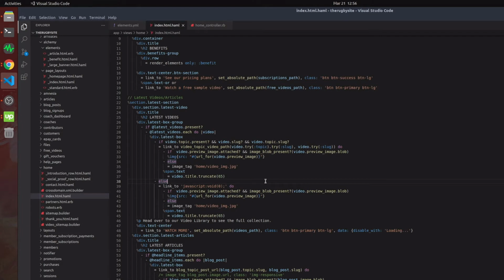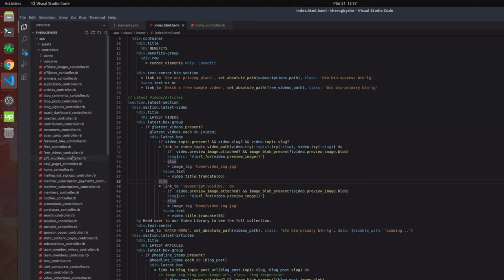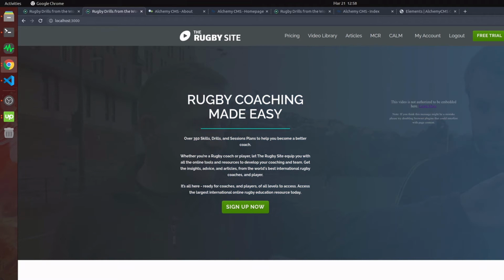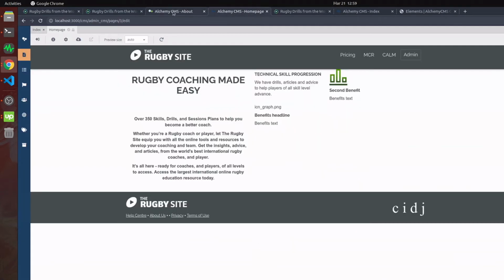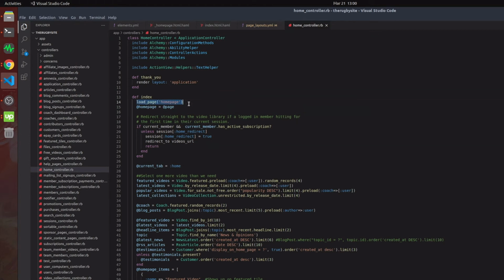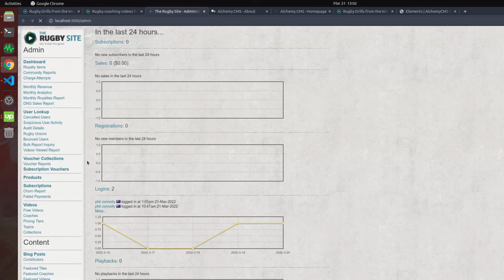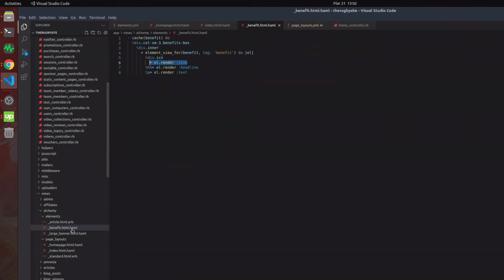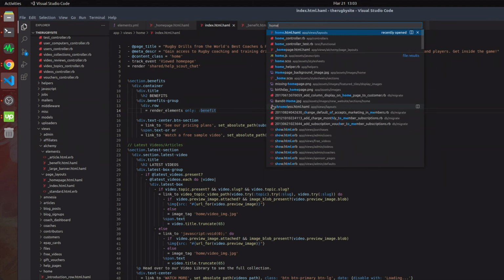Making an existing large rails app easily editable with Alchemy and witchcraft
How to rig a rails app so you can edit existing content without having to overhaul all the pages/controllers and it be a big deal

Include this in your controllers:
  include Alchemy::ConfigurationMethods
  include Alchemy::AbilityHelper
  include Alchemy::ControllerActions
  include Alchemy::Modules

def index
    load_page('homepage')
end

And this in application controller:

def load_page(urlname)
    @page ||= Alchemy::Language.current.pages.contentpages.find_by(
        urlname: urlname,
        language_code: params[:locale] || Alchemy::Language.current.code,
  end